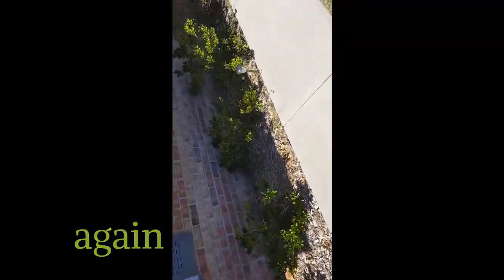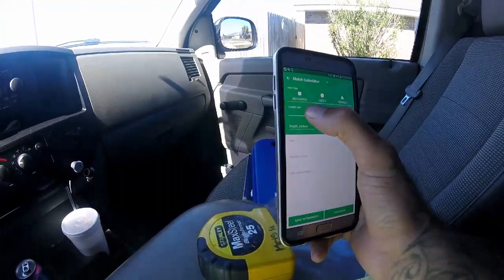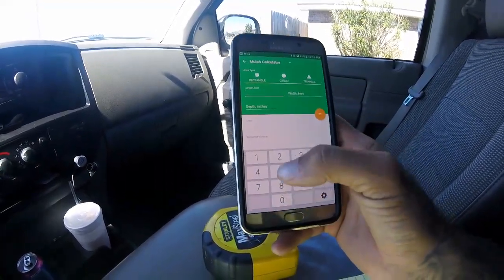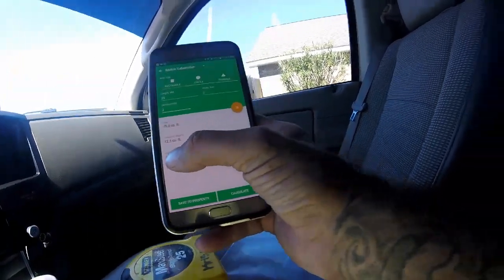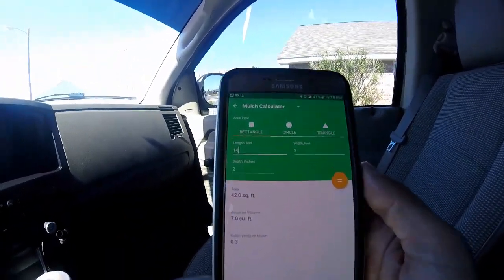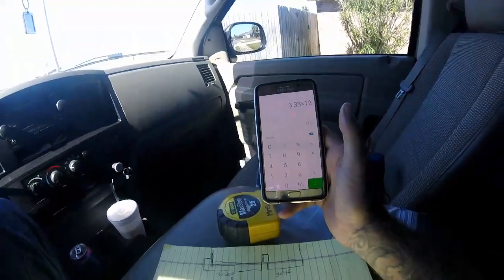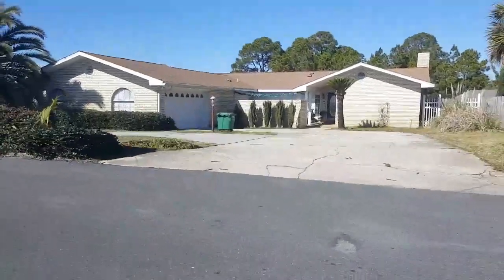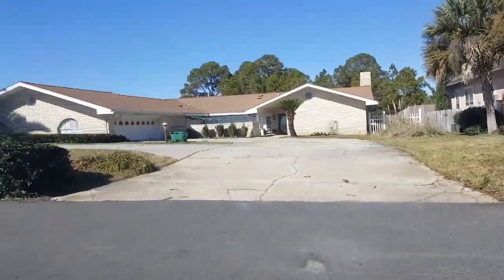LAWN CARE!! 💲💲MULCHING ESTIMATE 💲💲